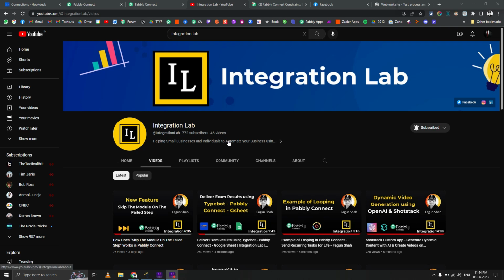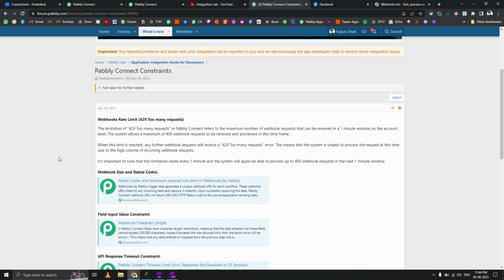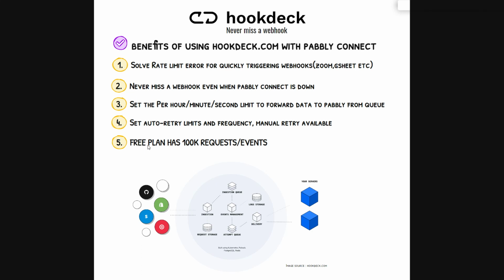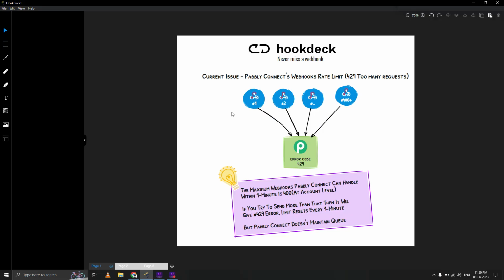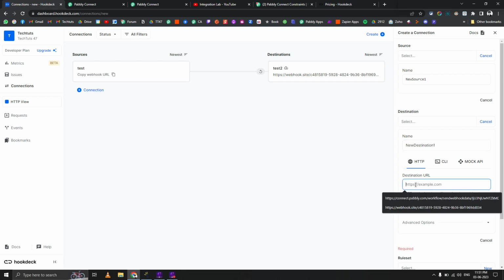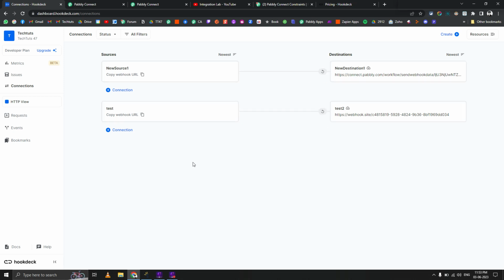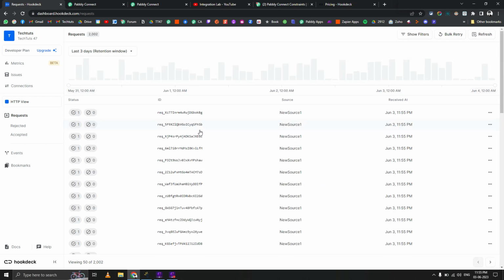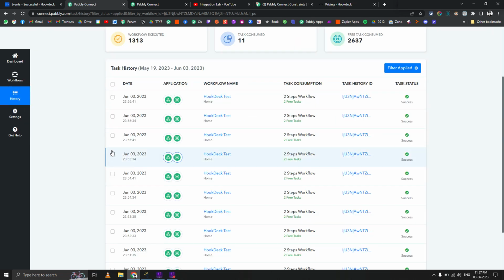Webhook Rate Limiting & Queue Using HookDeck integration in Pabbly Connect - Integration Lab